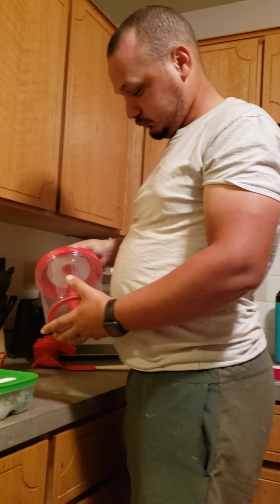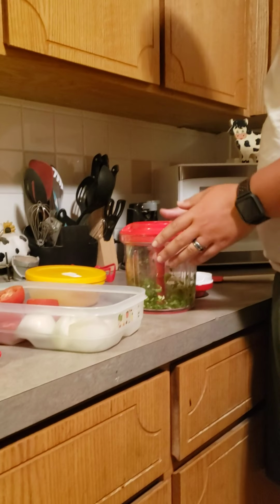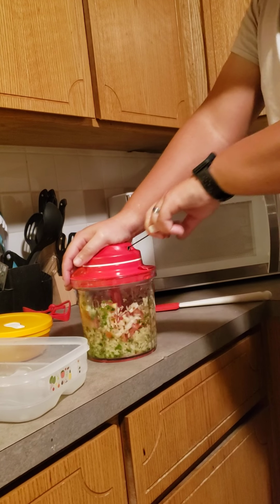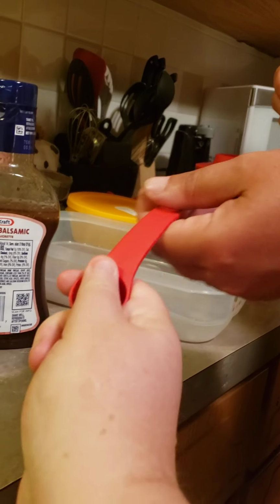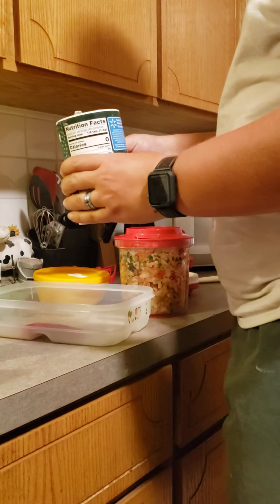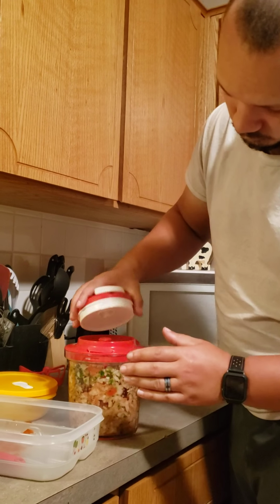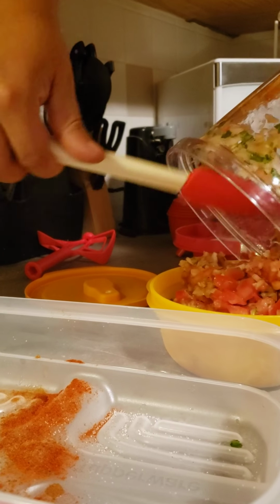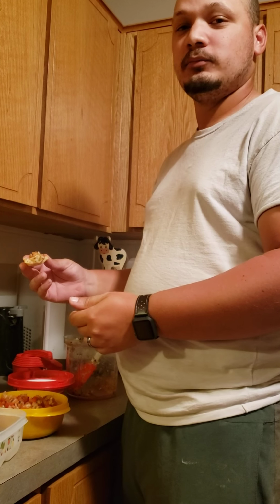PowerChef System Making Salsa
My son finally decided to help me make another demo making my homemade salsa. Let's just say he could't stop eating it :)